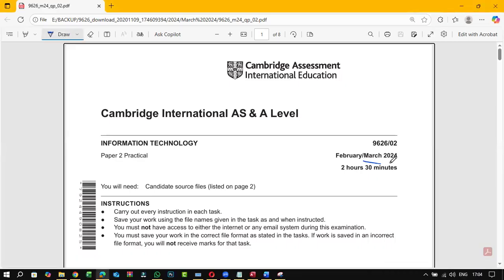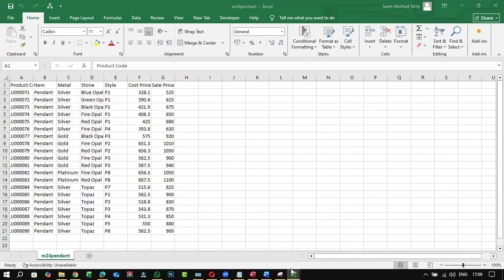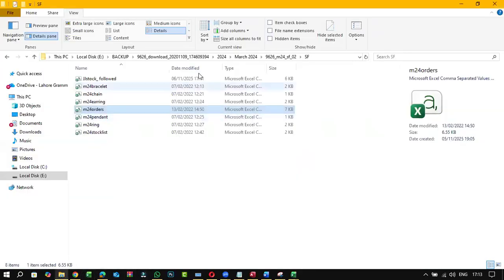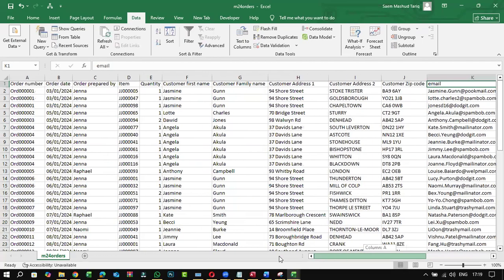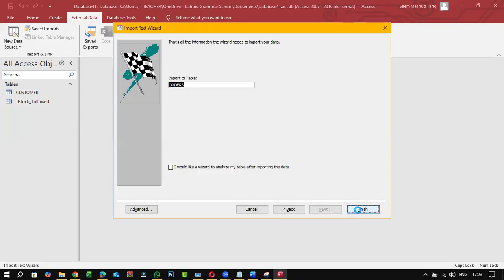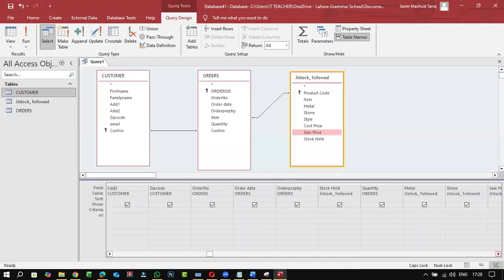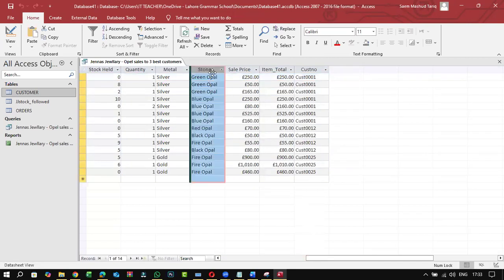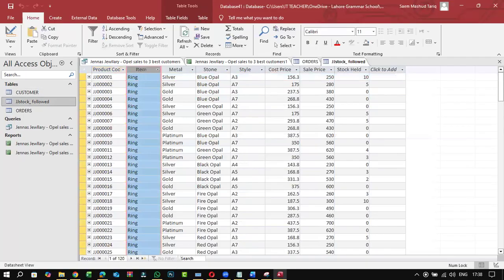AS Level IT 9626 March 2024 Paper 2 - Database